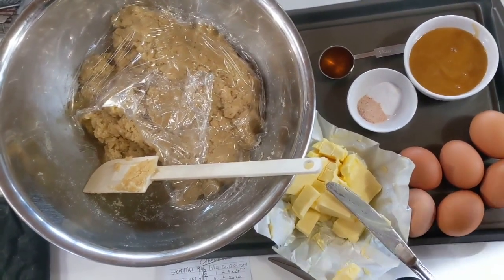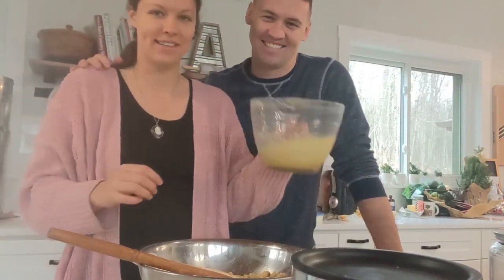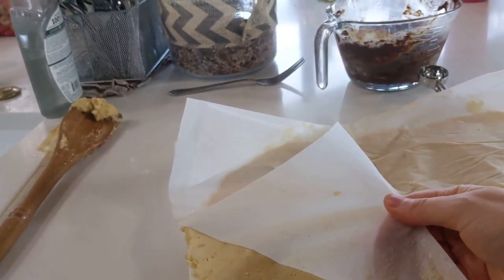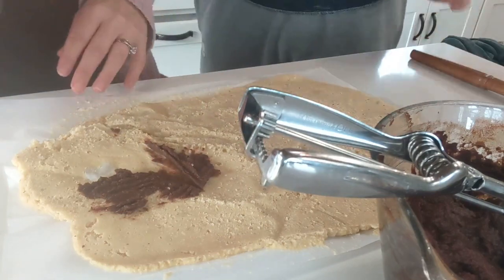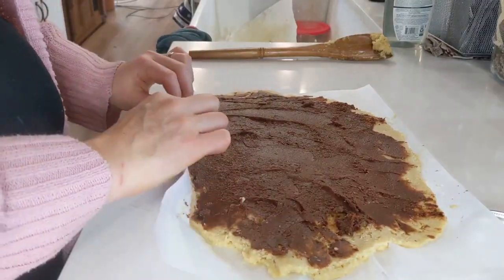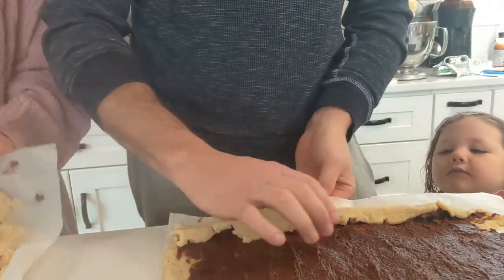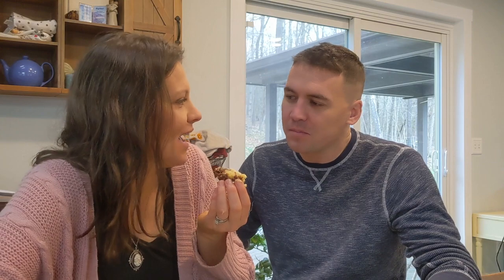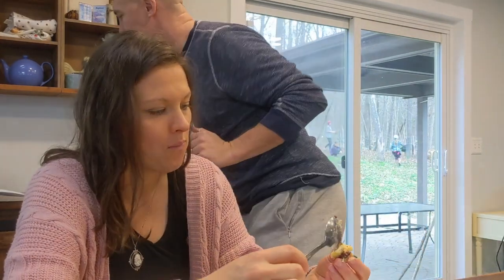Troubleshooting CINNAMON ROLLS (with my last but not least)- GAPS Style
This video is about Troubleshooting GAPS Cinnamon Rolls (with my last but not least)
A very sticky dough makes it a bit tricky-but we figure it out. Despite dad's review-the rest of us enjoyed these in the days to come.

I am not a doctor and am not providing medical advice. We have chosen to do the Introduction to the GAPS diet due to some surfacing health issues.. join us on the road to recovery- may it be short or long. The information I share is a combination of my nursing education, GAPS coach certification and my personal experiences. I try to quote certain DRs when appropriate, but I encourage you to always double check before making your own decisions. Our hope is to follow with the full GAPS diet for 6-12 months, though some of us may need longer.. Keep watching as our journey unravels.

UPDATE: Its been just over a year now and we are going to continue our GAPS diet-having a few GAPS treats more often (homemade chocolates, a bit more baked goods, etc.). Every now and then the kids will have a Standard American Diet Treat, but since there are still lingering symptoms in a few children, we are generally going to eat this way for a bit longer. (plus its more sustainable :) )

Irreplaceable books..GAPS INTRO STEP BY STEP
Gut and Psychology Syndrome: Natural Treatment for Autism, Dyspraxia, A.D.D., Dyslexia, A.D.H.D., Depression, Schizophrenia, 2nd Edition
Nourishing Traditions
Nourishing Traditions:Child/Baby.
Kitchenware
Cast Iron Pot.
Crock Pot